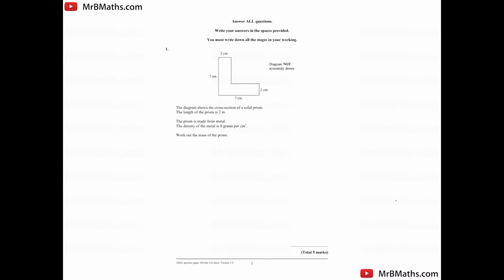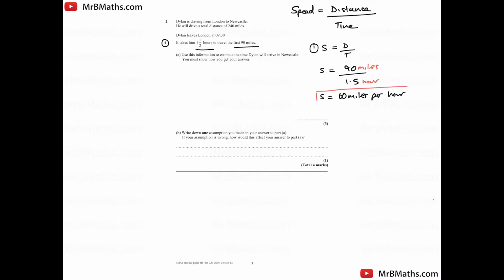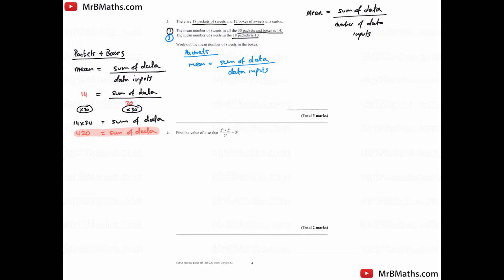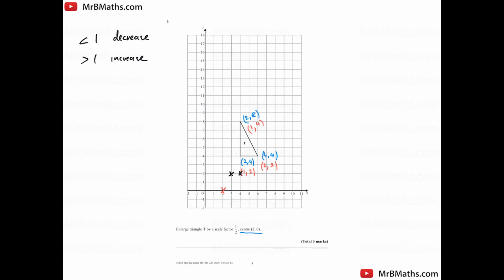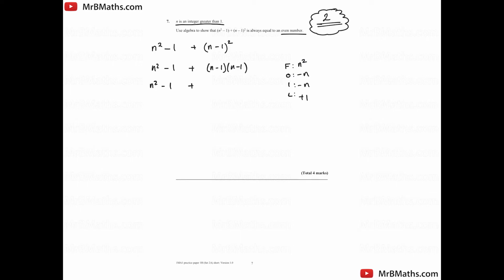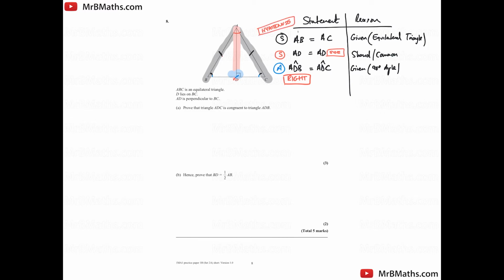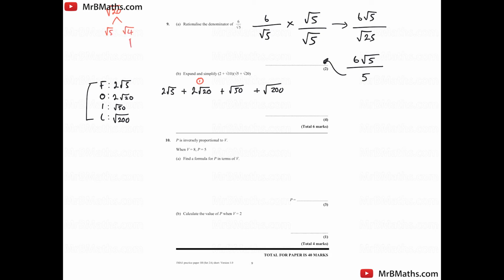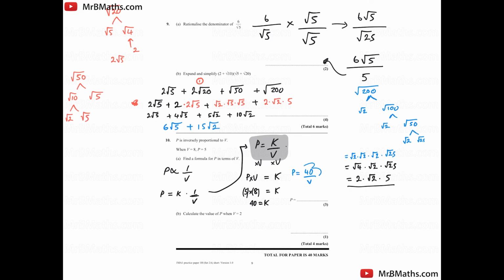GCSE Maths (9-1) - Edexcel Set 2A - Paper 1H (Non Calculator) | MrBMaths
Edexcel Set 2A Paper 1H - GCSE Maths 9-1 Walkthrough [Revision]